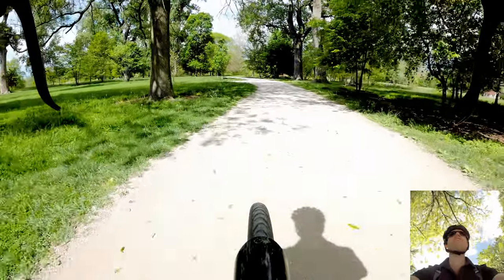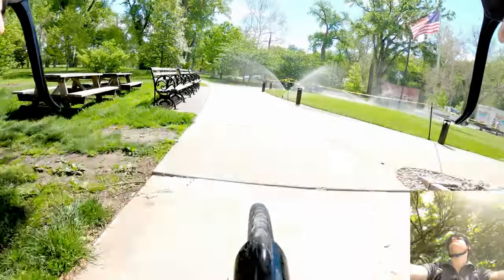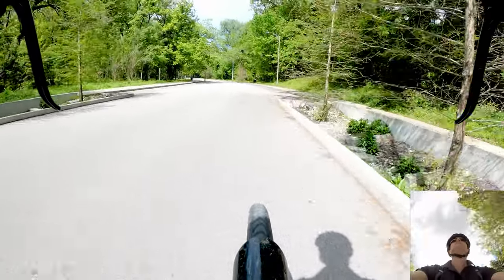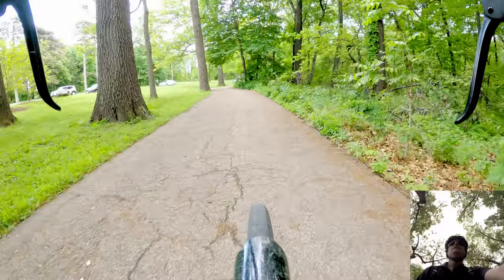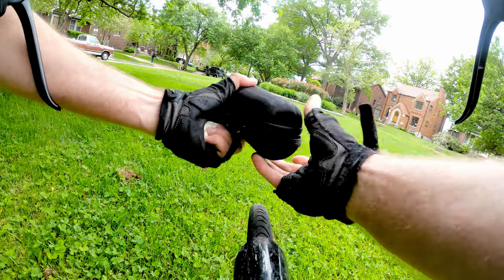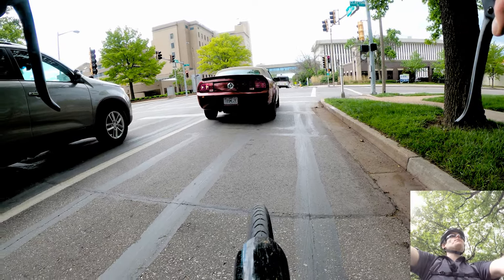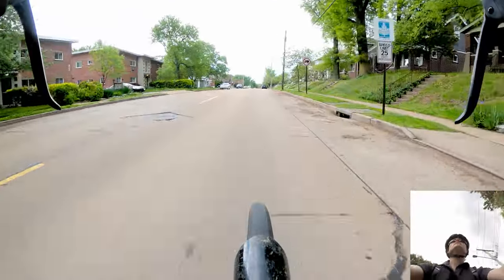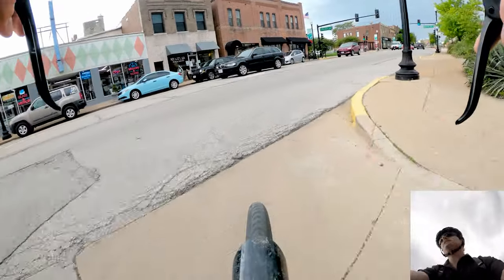How To Pack For A Bike Commute?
How to pack for a bike commute? Bike tips!

Bring a spare change of clothes, towel, first aid, bike tools, money, identification, and a phone in case of emergency.

When you arrive at work go to the restroom or locker room to clean up as needed. Wipe down, dry off, change clothes.

If you got a locker or desk I recommend storing some things at work like your work shoes, work pants and belt, towel, soap, deodorant, sunscreen.

Consider leaving your big bike lock on the bike rack if possible, or better yet bring your bike indoors and park it next to your desk!

Once a week you could carry all your clean clothes to work and then carry all your dirty clothes to home, so then you'll have less to carry the other days.

You can carry stuff in a backpack, or use a bike rack and panniers, or use a bike bag like a frame bag, saddle bag, handlebar bag.

My Backpack

My Bottle Cage Tool Pack

BIKEBLOGGER'S BIKE STUFF
Front Light
Rear Light
Water Bottle
Brake Levers
Bar Tape
Tire Levers
Chain Tool
Gloves Summer
Gloves Winter
Gloves Fall